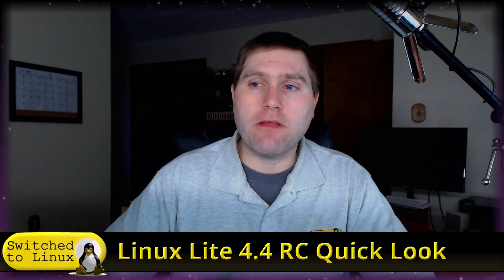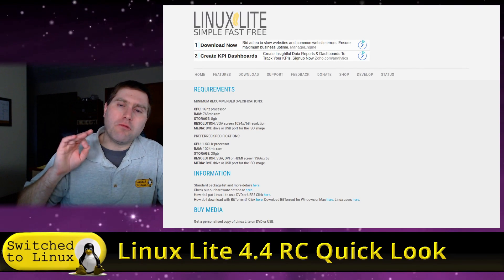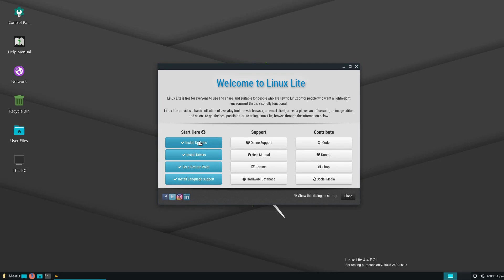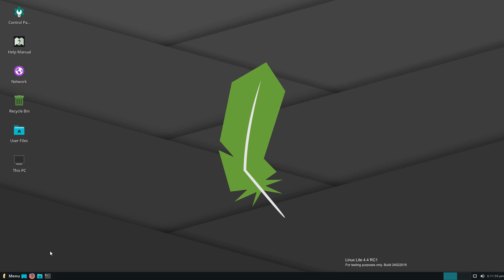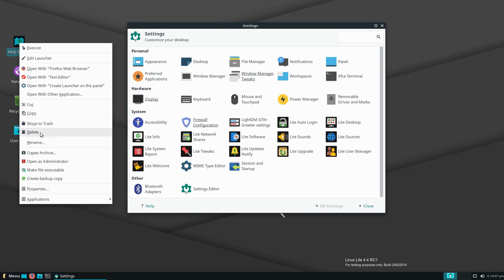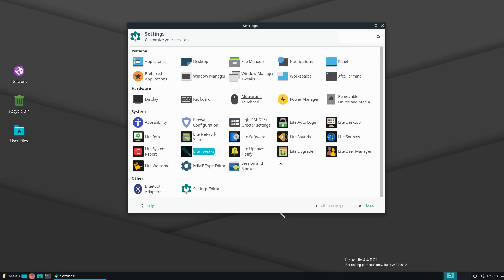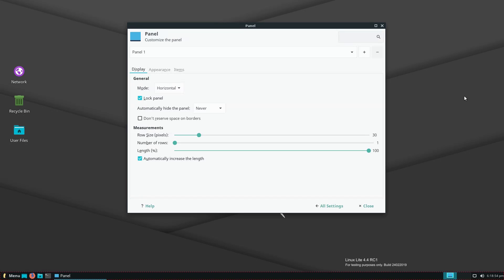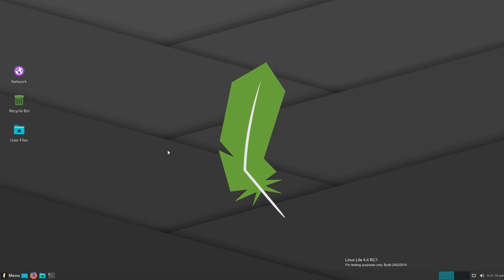Linux Lite 4.4 RC Introduction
Today we will look at the latest Linux Lite release candidate and do an introduction to the distribution.